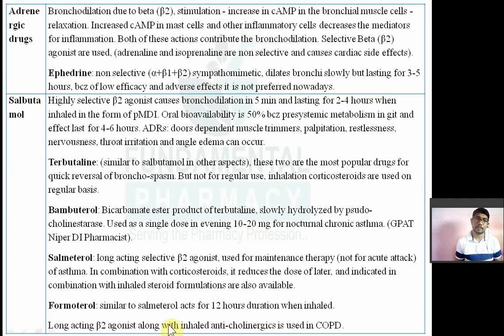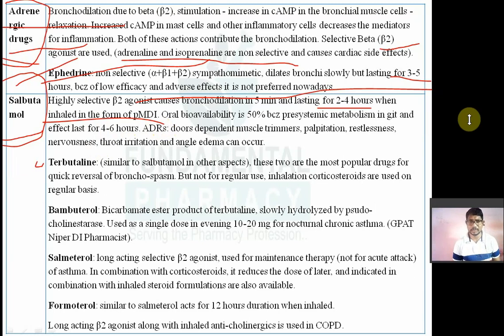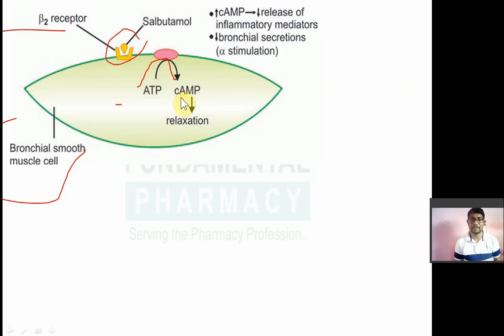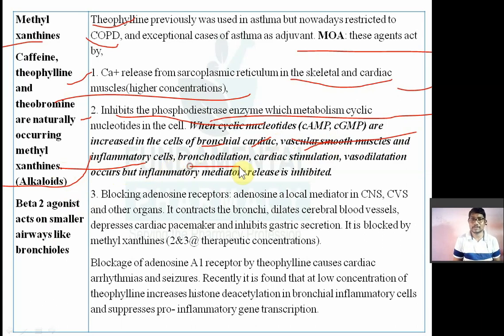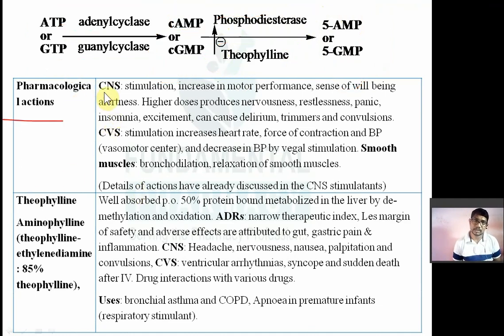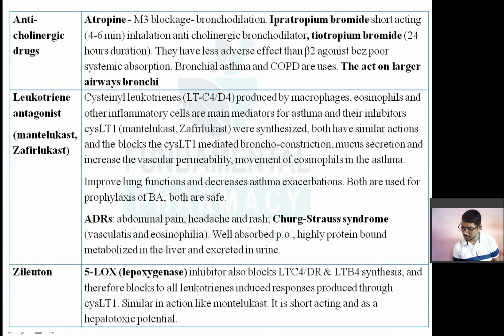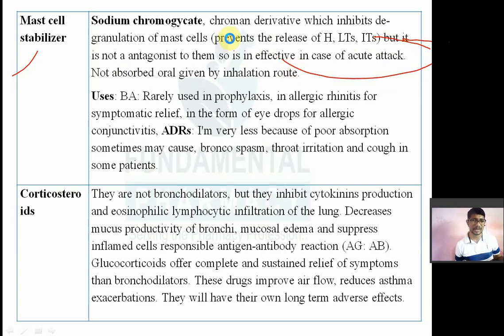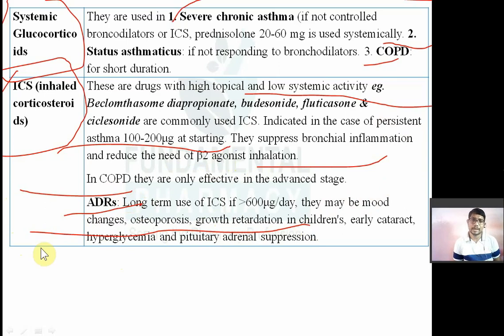ASTHMA ||ANTI-ASTHMATIC DRUGS|| CLASSIFICATION|| MOA ADR & USES|| PHARMACOLOGY|| GPAT || NIPER||DI